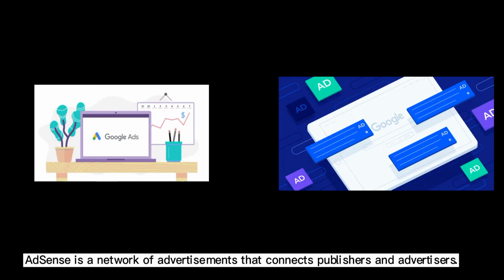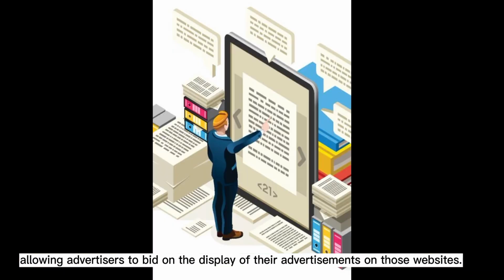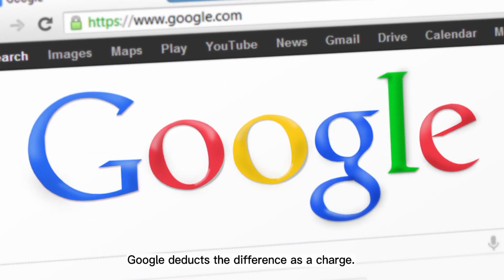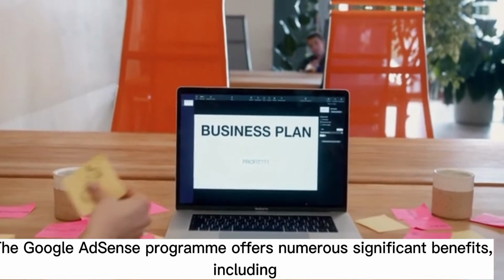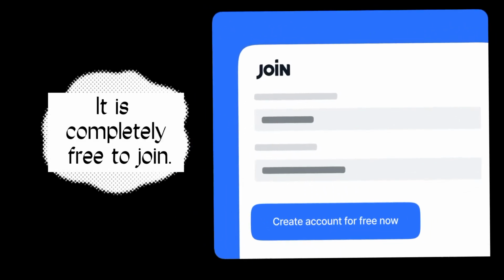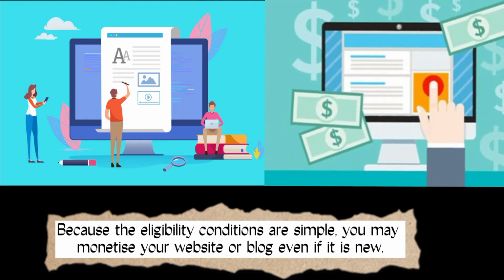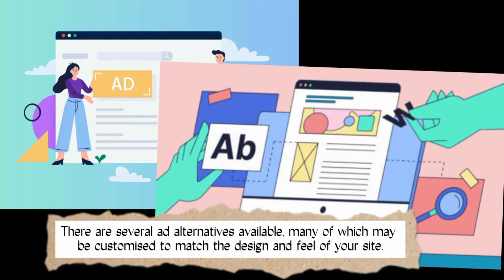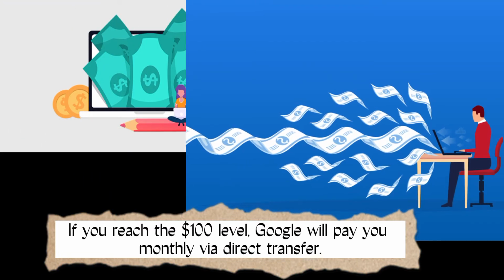How to Earn Money with Google AdSense in 2022 (100$ a day) | how to earn from google adsense youtube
The following topics will be covered in this video:
how to earn from google adsense
how to earn money from google adsense
how to earn from google adsense in india
how to earn money from google adsense with website
how to earn money online from google adsense
how to earn more from google adsense
how to earn more money from google adsense
how to start earning from google adsense
how many ways to earn money from google adsense
how much to earn from google adsense
how to earn from google adsense from your blog
how to earn money from google adsense in hindi
how to earn money from google adsense in india
how to earn money from google adsense in nepal
how to earn money from google adsense in pakistan
how to earn money from google adsense in tamil
how to earn money from google adsense in telugu
how to earn money from google adsense in urdu
how to earn money from google adsense quora
how to earn money from google adsense step by step
how to earn money from google adsense tutorial
how to earn money from google adsense without investment
how to earn money from google without adsense
how to earn money from website without google adsense
how to earn money from youtube with google adsense
how to get earn money from google adsense
how to earn money from google adsense without website
how to earn money from google adsense 2019
how to earn money from google adsense app
how to earn money from google adsense hindi
easy online money making

gta online best money making
 gta v money making online
 how are people making money online
 legit online money making
making free money online
 making money in gta online
 making money online free
 making money online surveys
 making money quick online
 online money making apps
 online money making surveys
 quick online money making
 trusted online money making sites without investment
best online money making sites
 free making money online
 how making money online
 making legit money online
 making money from online surveys
 making money gta online
 making money onlin e
 making money with surveys online
money making games online
best online site for making money
eve online money making
gta online money making 2021
legit money making online
making money online 2021 reddit
making money online reddit 2021
money making ways online
online money-making opportunities
online ways of making money
trusted online money making sites 2021
does making money online really work
fast online money making
online money making jobs

best online money making

gta making money online

making extra money online

making money online fast

trusted online money making sites

28 year-old becomes richest man in india making money online

money making online

albion online money making 2021

gta 5 online making money

how to start making money online

making money fast online